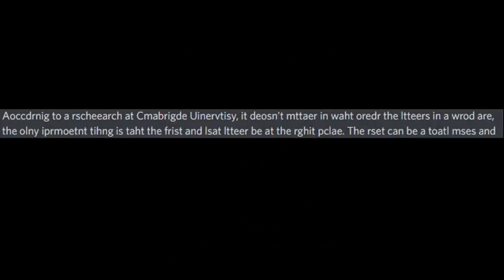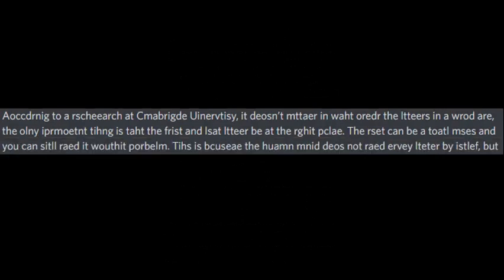Lordus' Random Video Season 6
「My social medias and other stuff.」